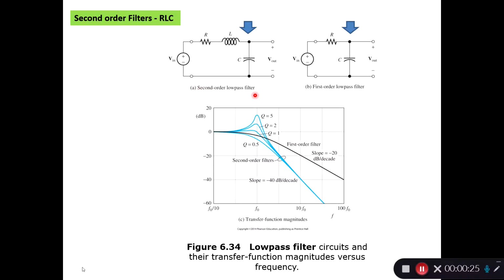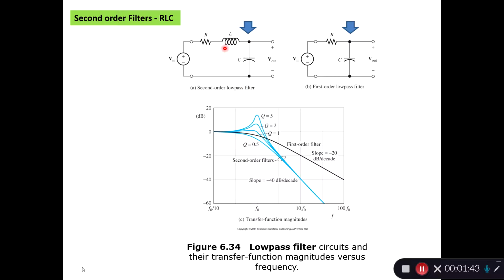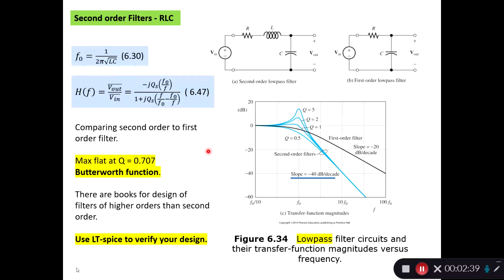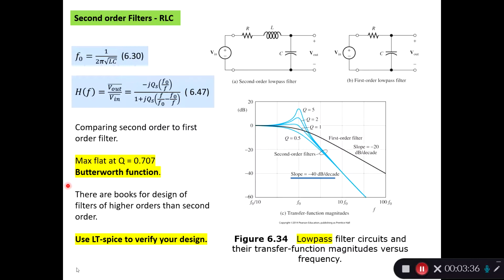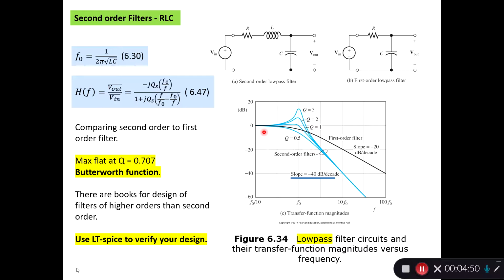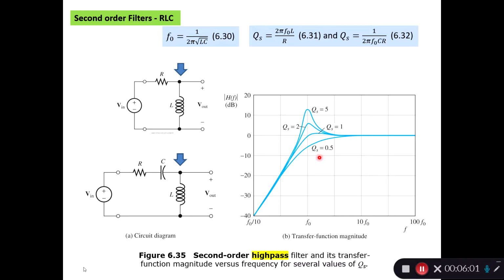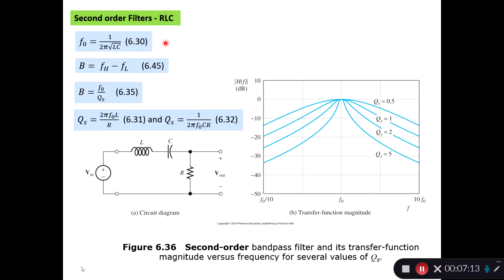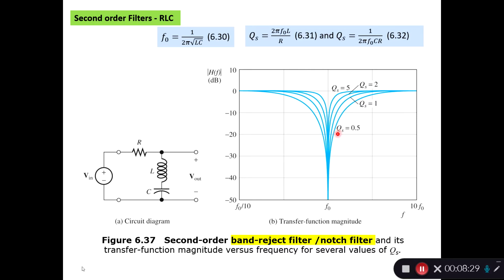ELEC2 2020 week 40 Video 12. Second order Filters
Second order RLC filters: Lowpass, High pass, Band pass and Band rejection filters